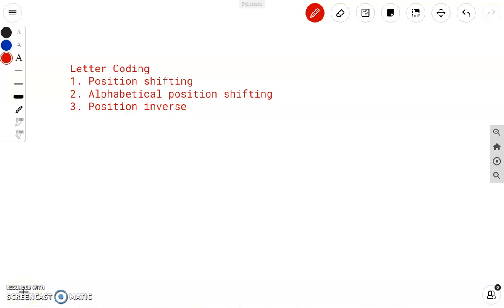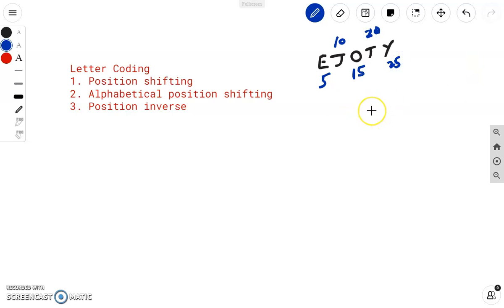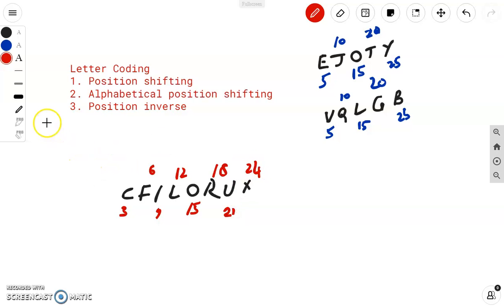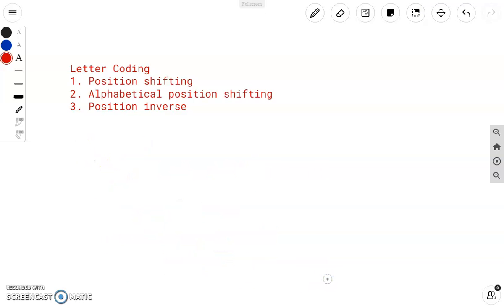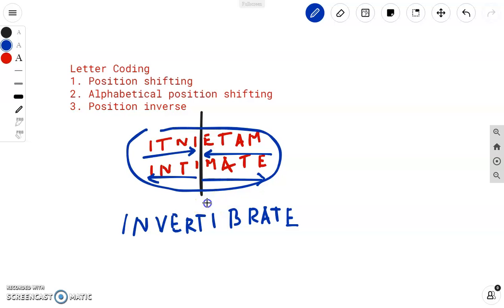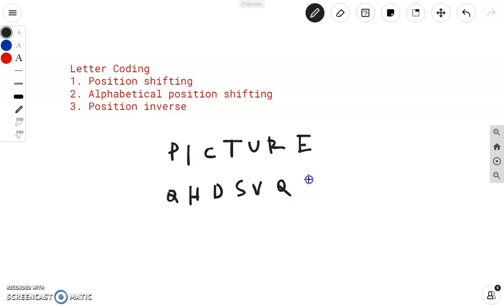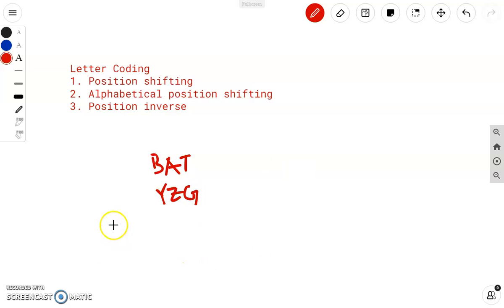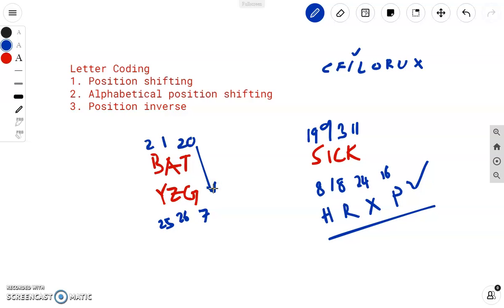COMPASS INSTITUTE Number Tricks REASONING (English) Demo Class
NO ADMISSION FEE.
Fees only Rs.1500/- per month for the first 16 months, free after that until success.
Classes on Monday (evening) / Thursday (evening) / Saturday.